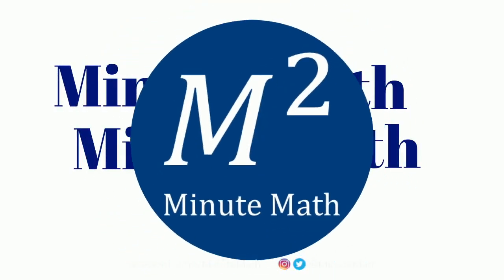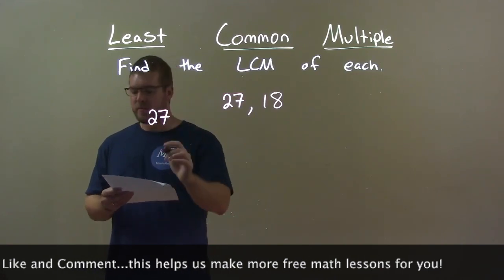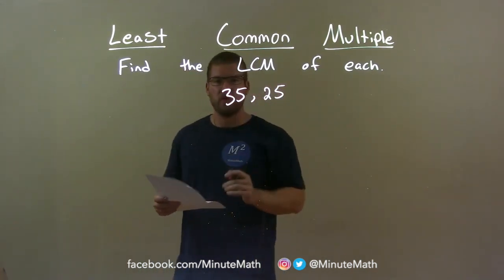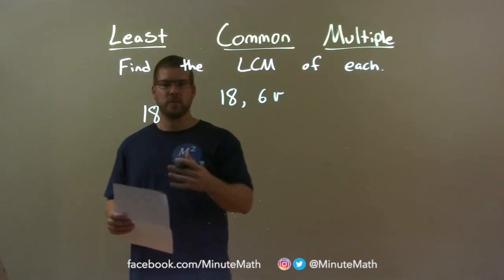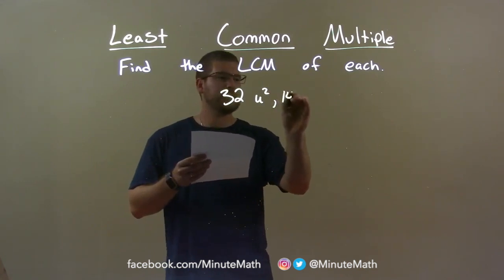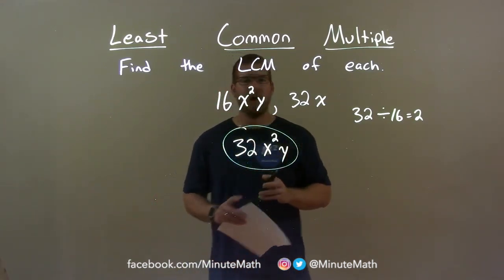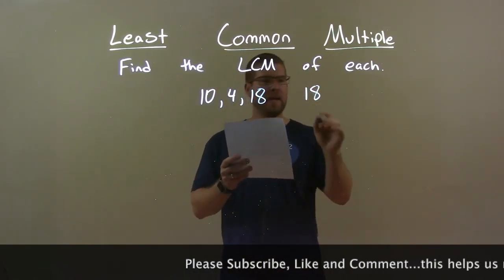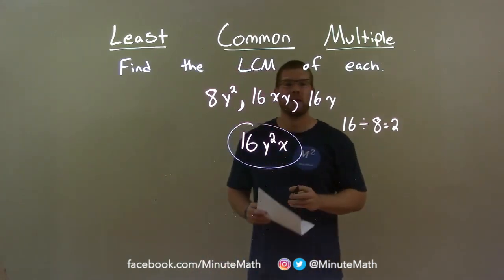Least Common Multiple | 26 Examples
A math video lesson on the Least Common Multiple (LCM) which is a topic in Number Theory in Pre-Algebra. This video discusses how to find the least common multiple (LCM) by using repetition to help students retain what they have learned. This is a good skill for students in Pre-Algebra.